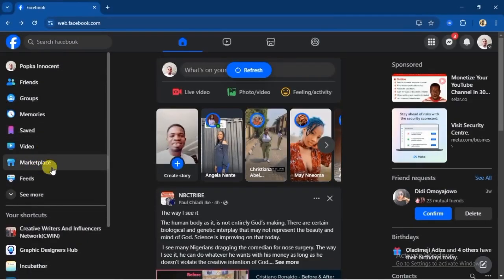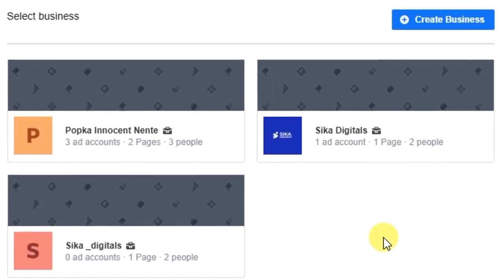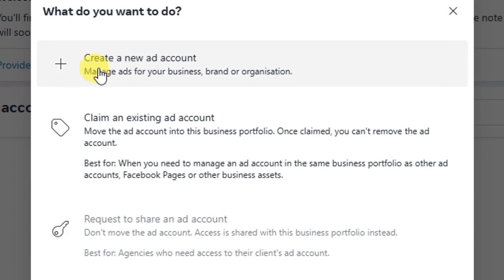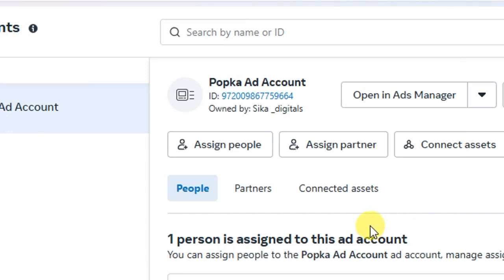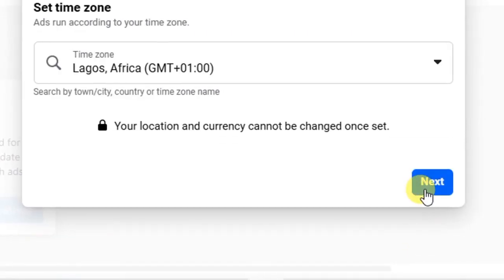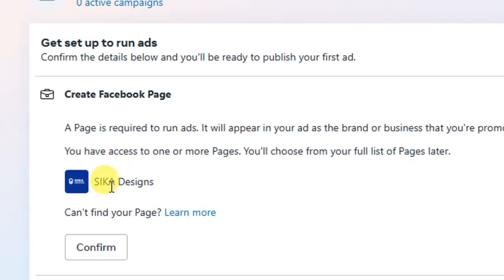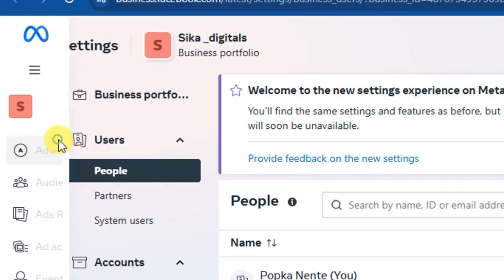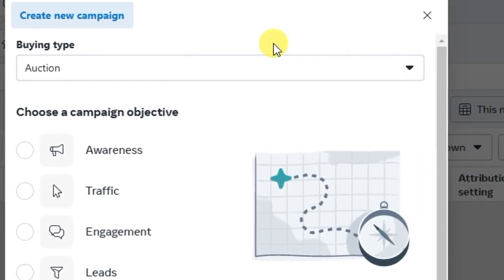The Best Way to Create Multiple Facebook Ad Accounts in 2025 (Full Tutorial)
Are you struggling to create multiple Facebook Ad accounts for your business or agency? In this step-by-step tutorial, I’ll show you the safest and most effective methods to open and manage multiple Facebook Ad accounts without restrictions or bans.

📌 In This Video, You'll Learn:
✅ How to create multiple Facebook Ad accounts legally
✅ Ways to avoid Facebook bans & restrictions
✅ How to use Business Manager to manage multiple accounts
✅ Alternative solutions for multiple ad accounts in 2025

Want to create multiple Facebook Ad accounts without restrictions? In this step-by-step guide, I’ll show you how to use Facebook Business Manager to manage multiple accounts safely and avoid bans. Whether you're an agency or business owner, this Facebook Ads 2025 tutorial will help you scale your ads the right way!